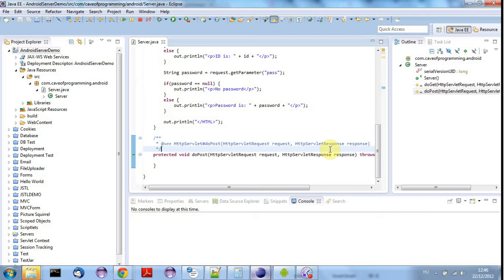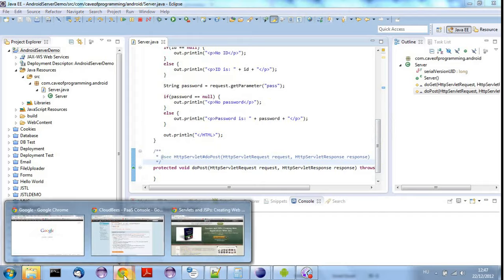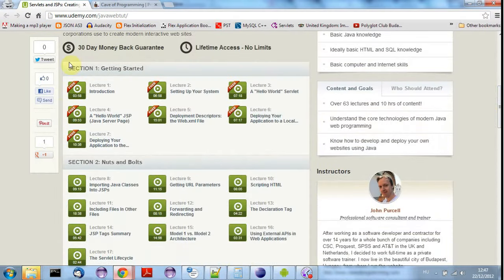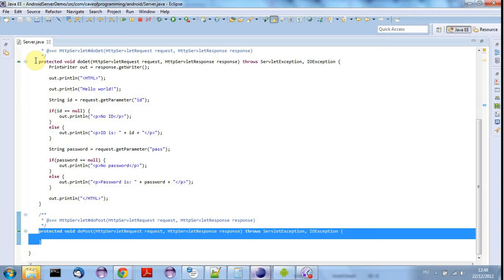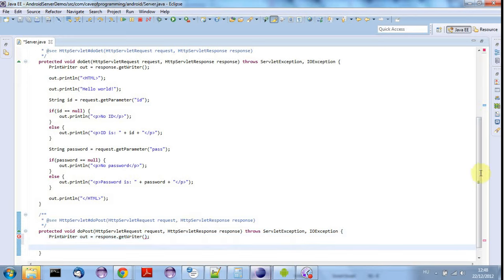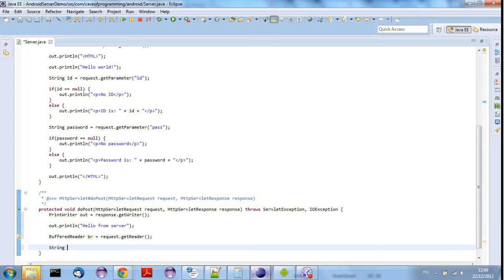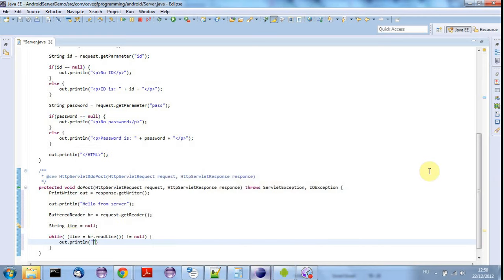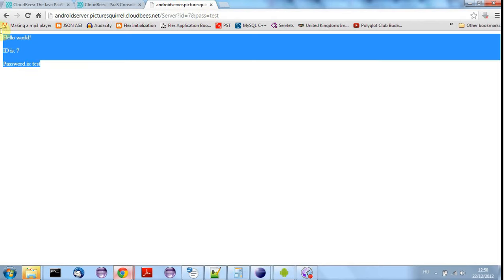Responding to Post Requests in a Servlet: Practical Android Java Development Part 57